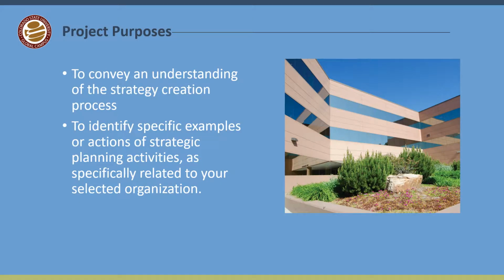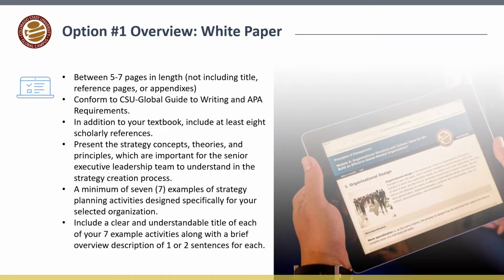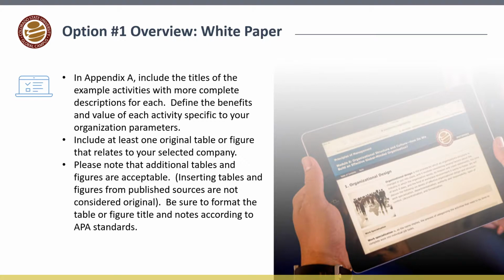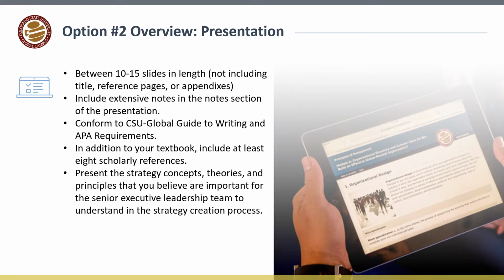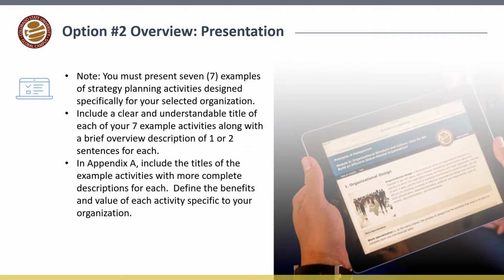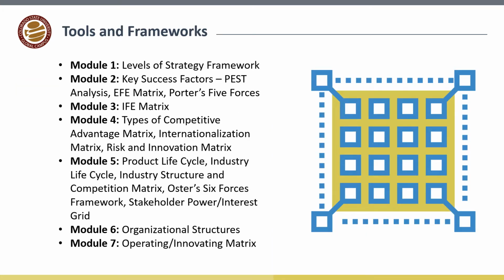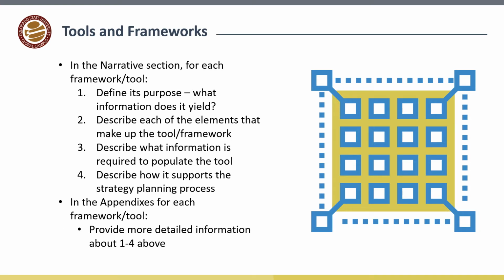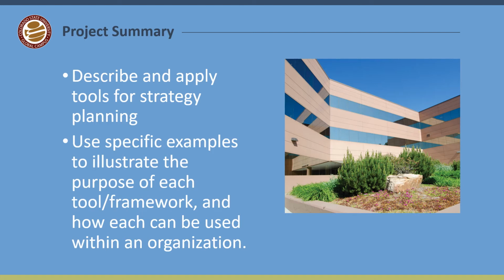MGT510 Final Project Overview